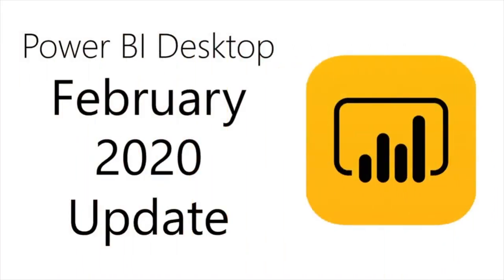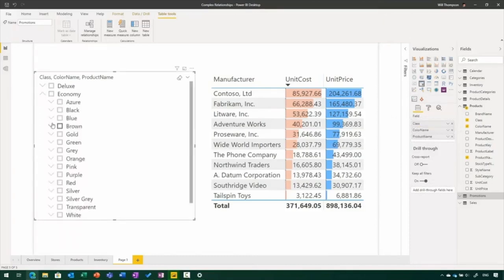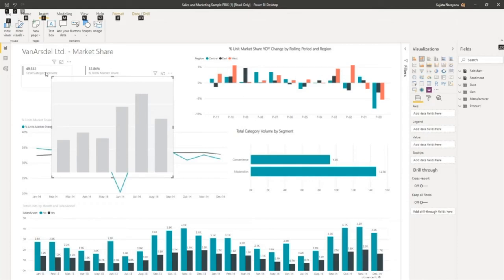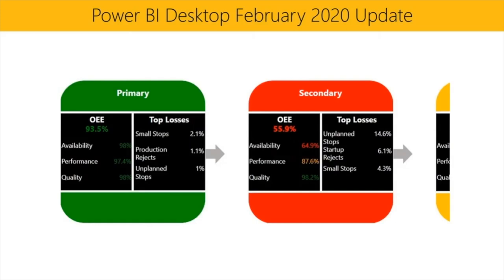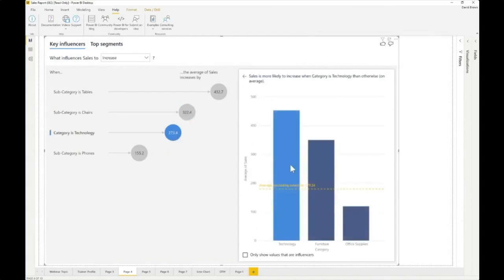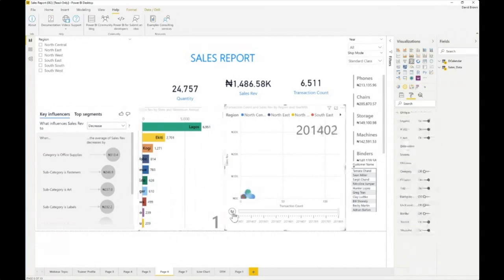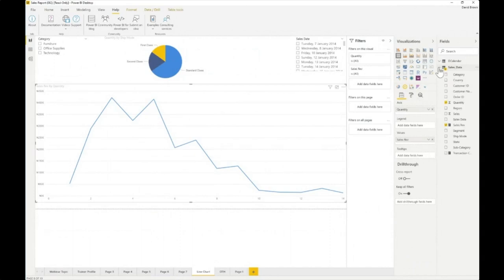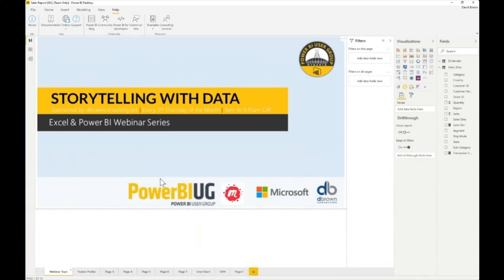How to tell stories using Data Excel and PowerBI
Find out the new features, releases, and updates with the Power BI Desktop for February 2020. This includes demos on when and how to use these features. Also in this video, learn how to tell a compelling story with your data. Data that doesn't help solve a problem or meet a need is of little value to the viewer. Storytelling combined with data gives great results. Watch the video to learn more.

Our videos contain tips, tricks, best practices and methodologies for working with Data and improving your productivity at work using these tools: Microsoft Excel, Financial Modelling, Power BI, DAX, Power Query, M, Accounting, Finance, PowerPoint, Word, Office365, Azure Technologies.